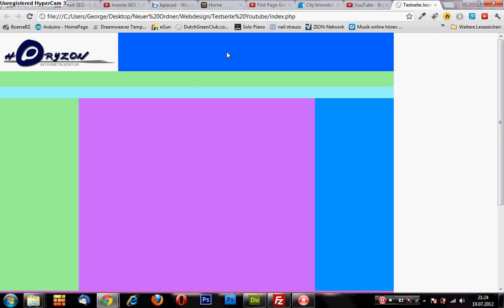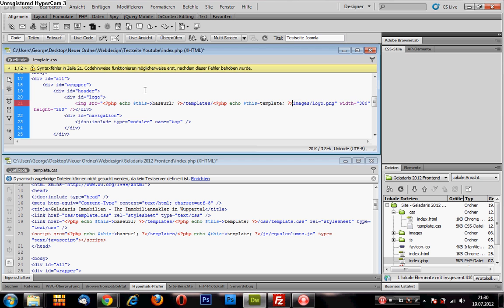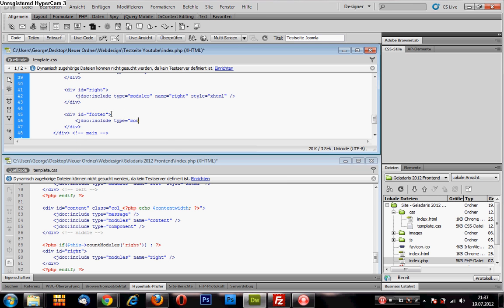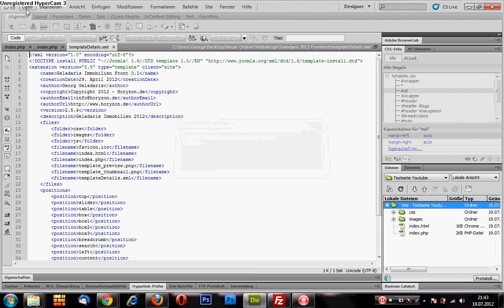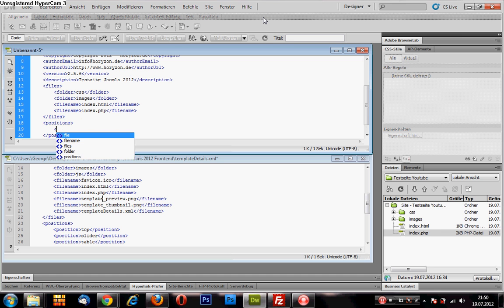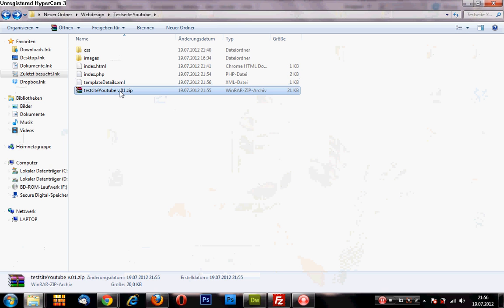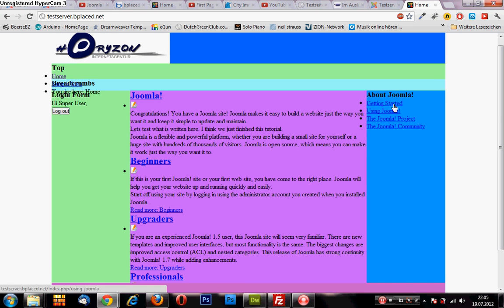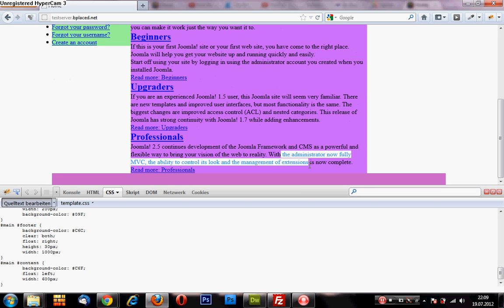Joomla Template Creation - Transform a Static Website into a Dynamic Template! Webdesign Horyzon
Hello folks,

1. Excuse my poor English. I am from Germany but I thought this video is going to help more people if it is in an international language.

2. Excuse my poor Laptop. After a while you will hear my Laptop fan going on and off. I can't do anything against it.

Please let me know your thoughts on this. If you want it in more detail, let me know. Or if something is unclear, I can upload it again. I just thought I will give it a try, it might help someone.

If someone shows interest, I am going to Upload there the files.
Cheer up and be nice to me :)